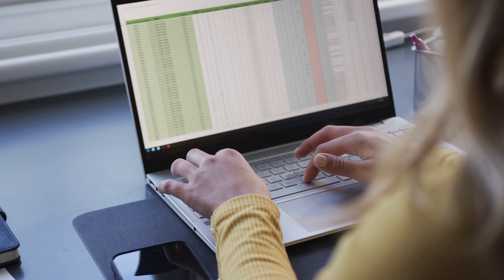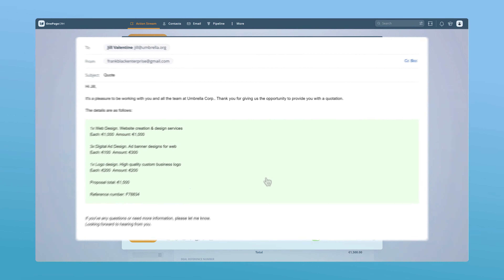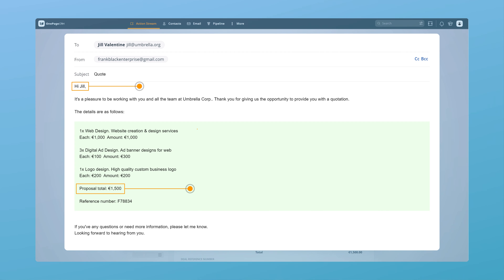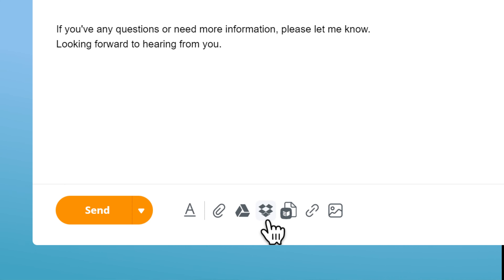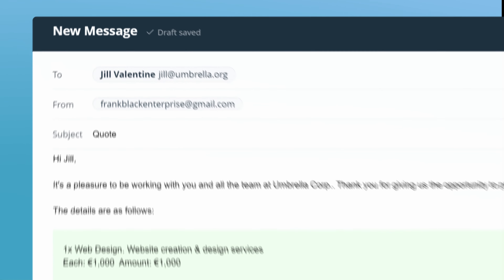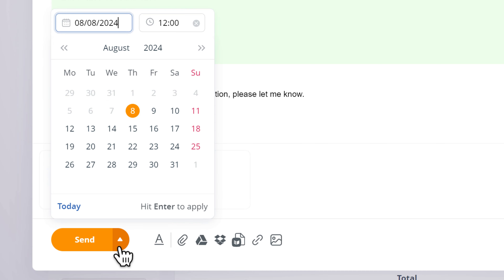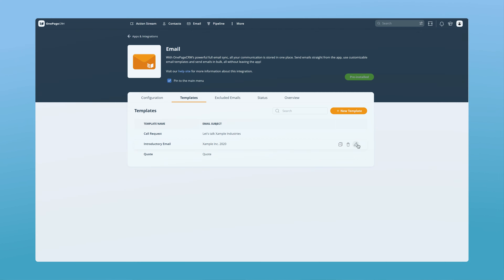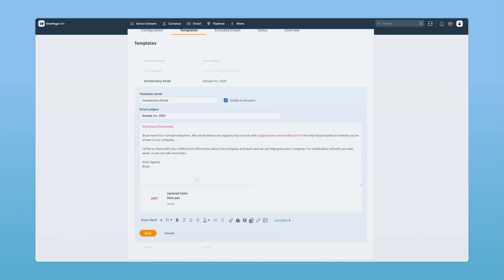Free email templates with attachments | CRM Email Integration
We all know what a time-saver email templates are. At OnePageCRM we went one step further, allowing for any remaining data that may be missing to be automatically filled in. There's also the addition of being able to populate emails with pre-calculated sales quotes, making this CRM and email sync a powerful asset to any small business.

► Try OnePageCRM for 21 days FREE of charge to see it's a right fit for you and your business